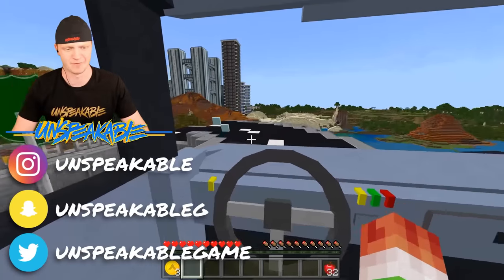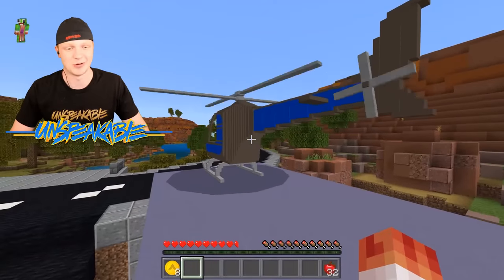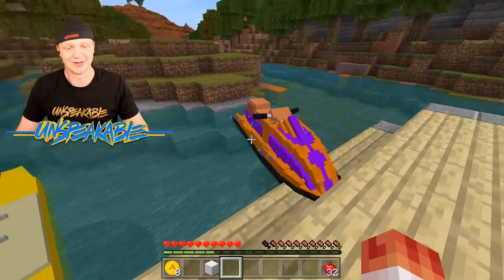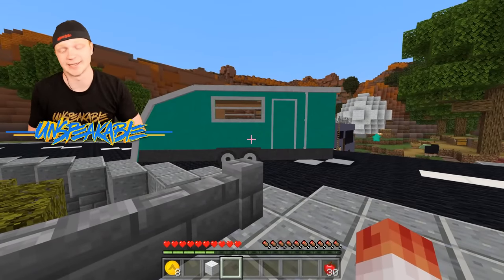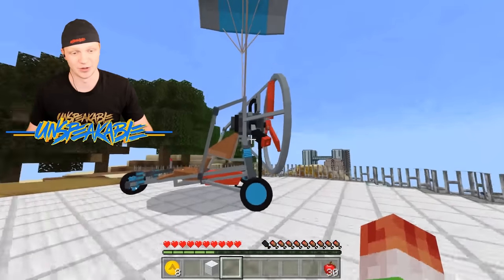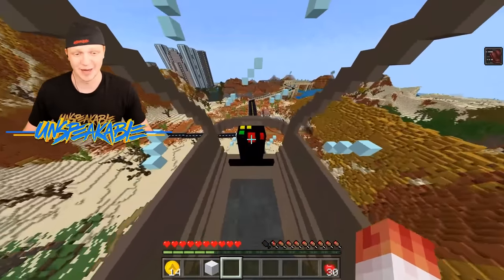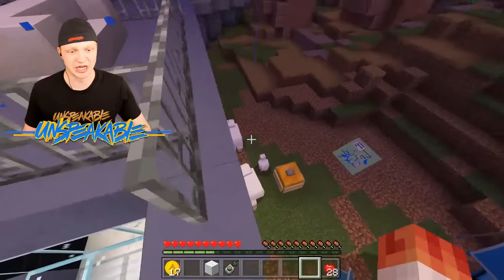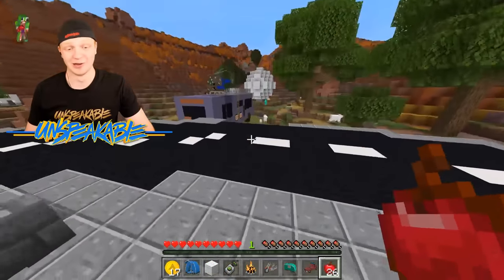CAMPING WITH AN RV IN MINECRAFT!